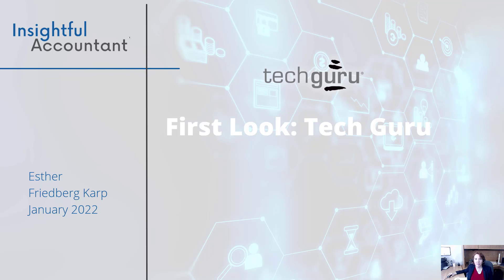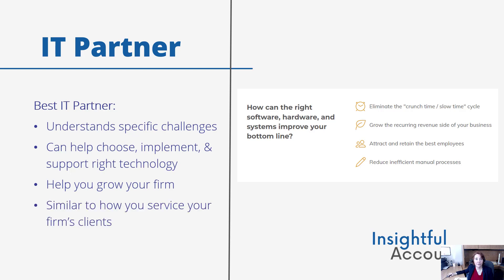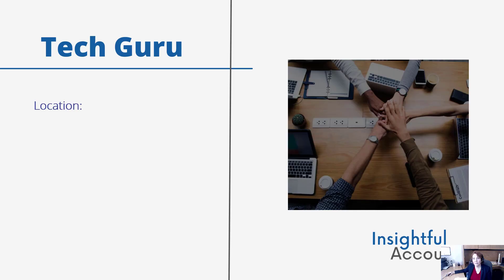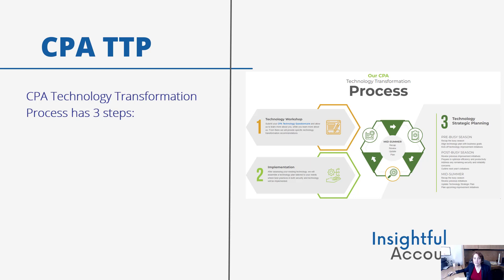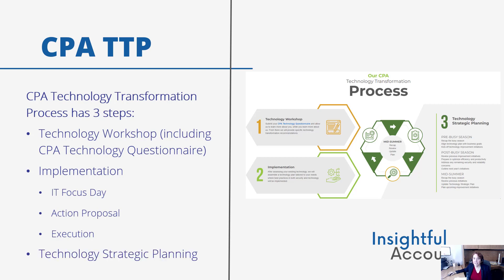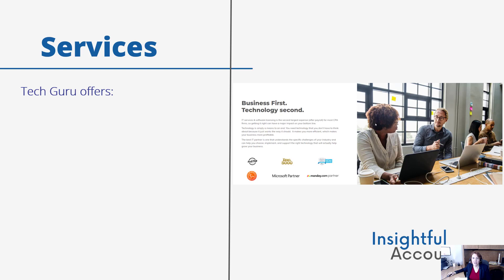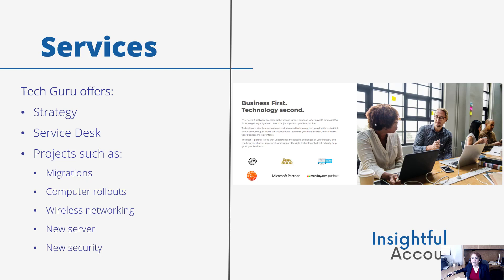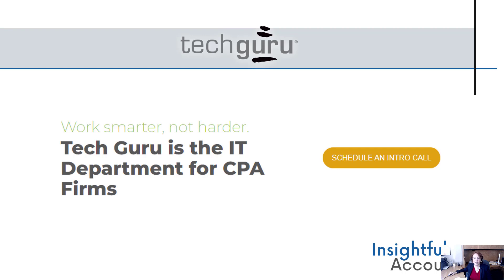Insightful Accountant Tech Guru First Look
First Look at Tech Guru and their services for accounting firms.